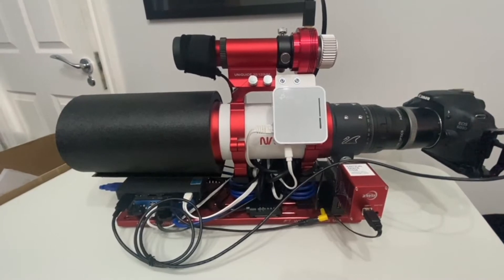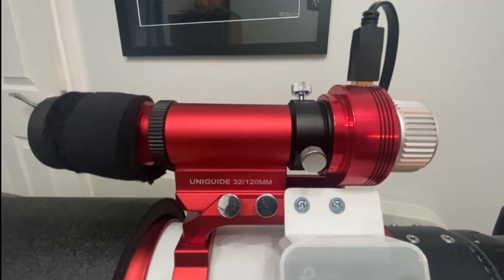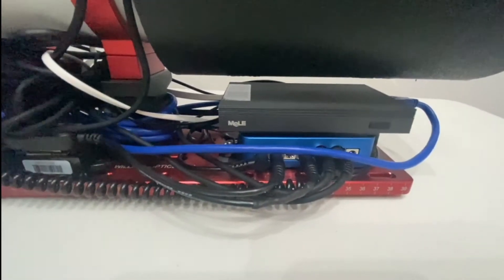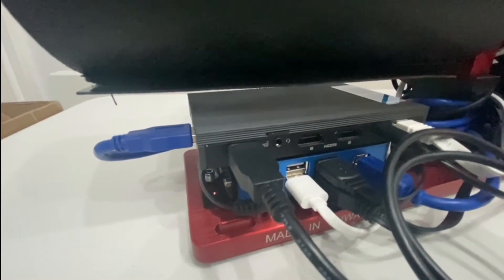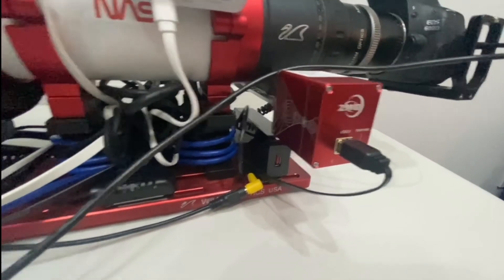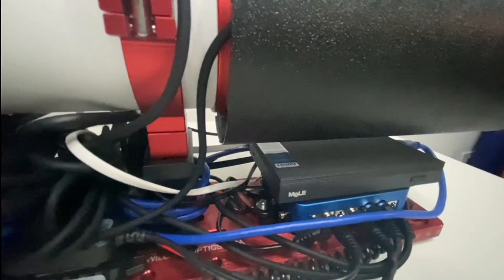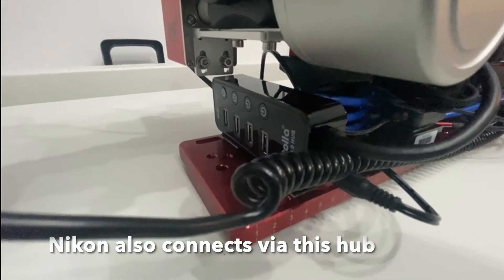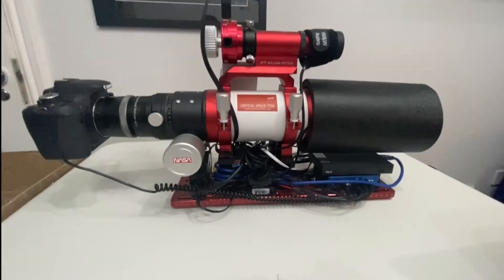My Astro DSLR Scope Setup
An in-depth look at the remotely operated DSLR / Refractor setup I use for astrophotography deep sky imaging. Using the William Optics GT81 IV, MeLE Quieter2Q mini pc, Pegasus Astro Powerbox Advance and TP-Link AC750 Travel Router

My Gear -

Nikon D500 DSLR - 20.9MP, DX Sensor, ISO 100-51,200, 4K UHD @ 30fps
Canon EOS 600D DSLR - Astro Modified -18MP, APS-C, ISO 100-6,400, 1080p @ 30fps

William Optics GT81 IV Refractor with 0.8x 6A 111 adjustable flattener/reducer
William Optics 32mm Slidebase guidescope
ZWO ASI 120 MM-S guide camera

Sky Watcher EQ6R-Pro mount
Star Watcher Star-Adventurer 2i Wifi
MeLE Quieter2Q Mini PC
Pegasus Astro PowerBox Advance

iPhone 11 - 12MP Ultra Wide & Wide - 4K Video @ 60fps